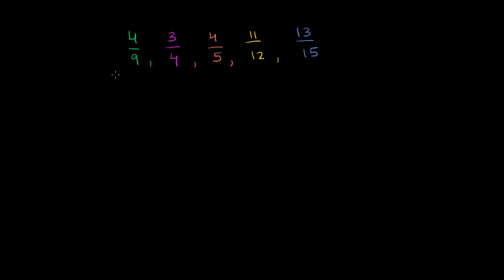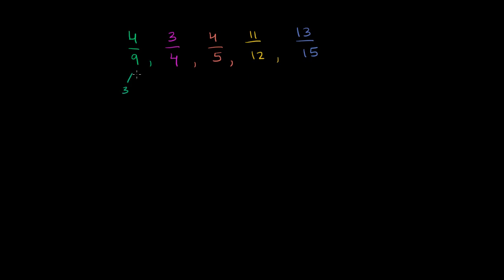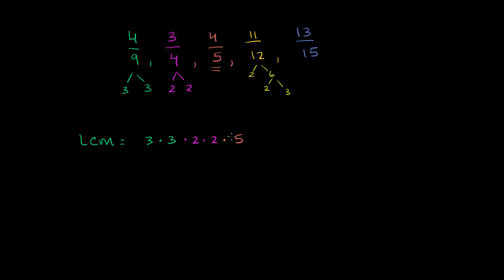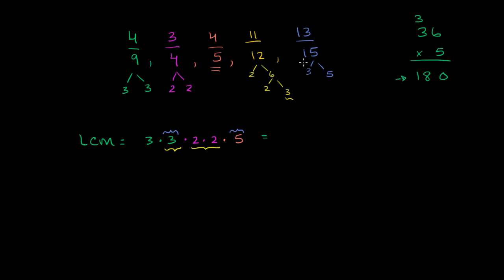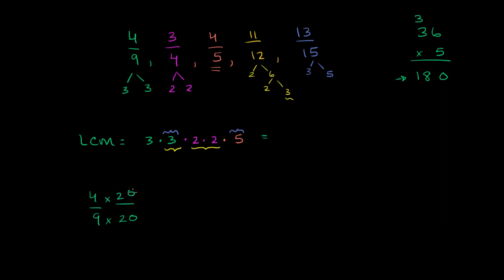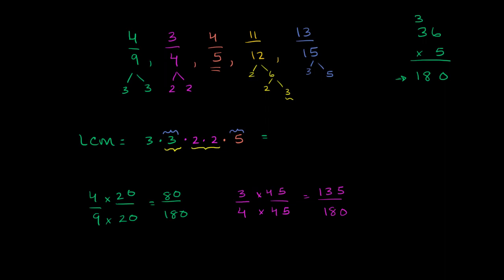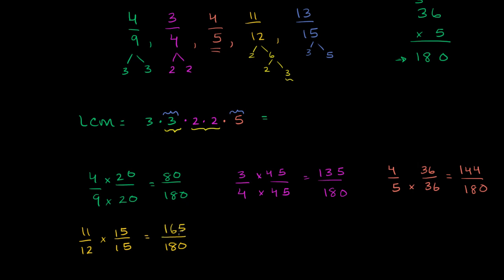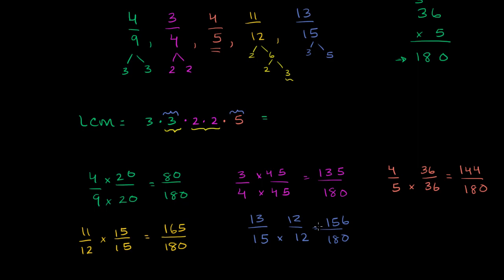Comparing and ordering fractions | Pre-Algebra | Khan Academy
Finding common denominators of multiple fractions to order them